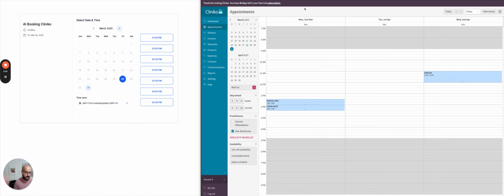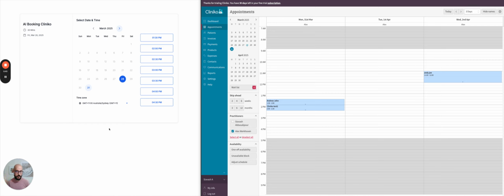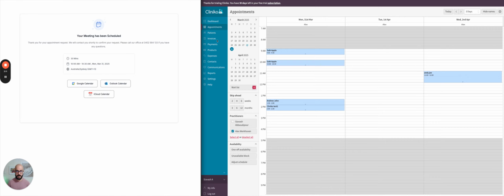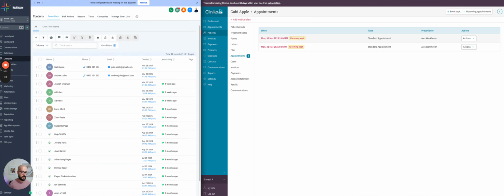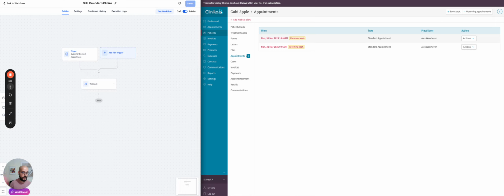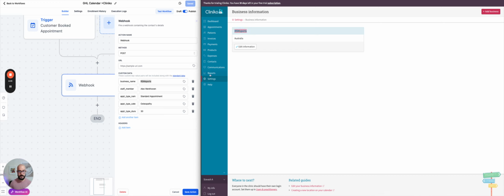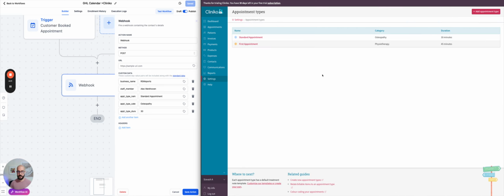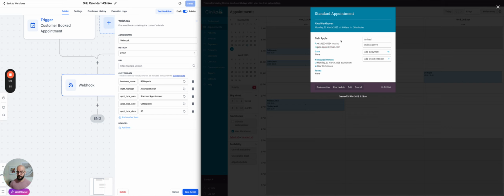This AI Books Appointments FOR You (Cliniko + GHL Demo)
🚀 This AI booking system for Cliniko changes everything.
Tired of manually syncing your GHL (GoHighLevel) calendar with Cliniko? In this live demo, I’ll walk you through how our new AI voice assistant books appointments directly into Cliniko—no more double handling or admin chaos! 😎

✅ Watch how appointments sync instantly
✅ Automatically detect & create patient profiles
✅ Works for existing AND new clients
✅ Easy GHL automation setup for multiple locations

Whether you're a clinic owner or SaaS user, this walkthrough will show you how to automate your appointment flow with AI and simplify your operations using Cliniko and GHL.

📍 Chapters
0:00 Intro
0:56 How it works – AI to Cliniko
2:17 Live booking demo
4:00 Setup steps inside GHL
5:08 Final thoughts & tips